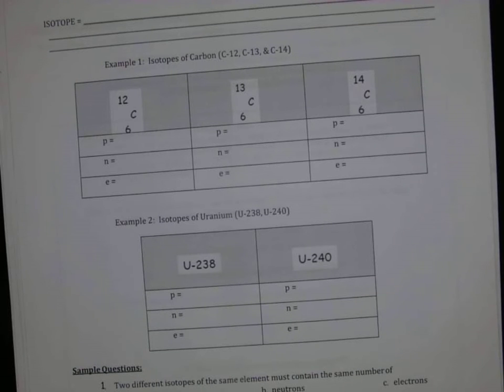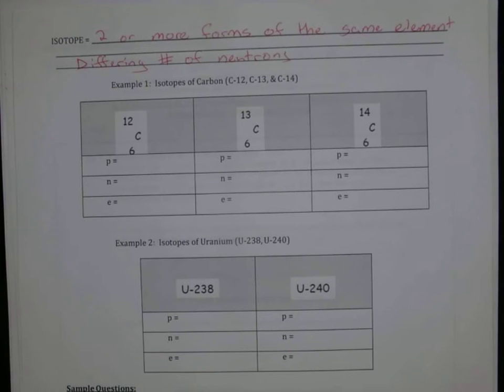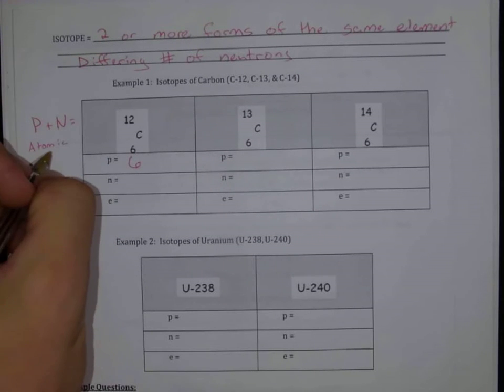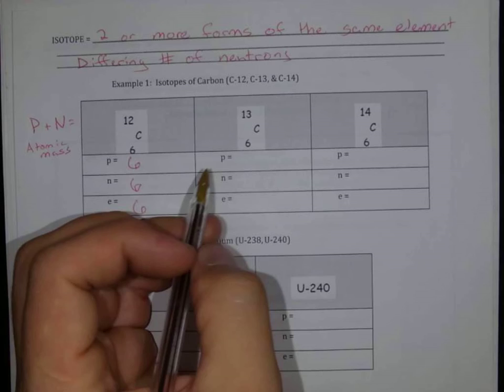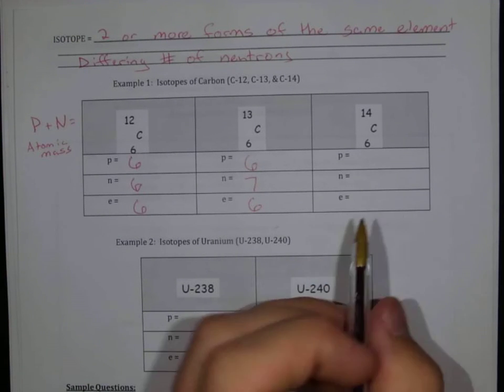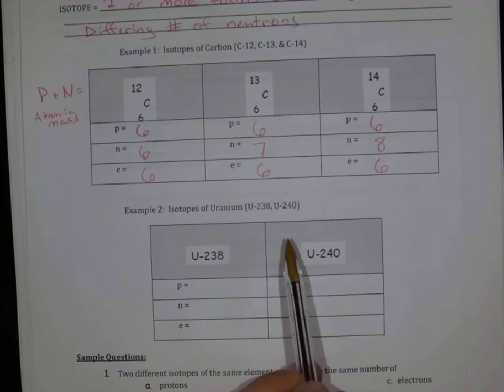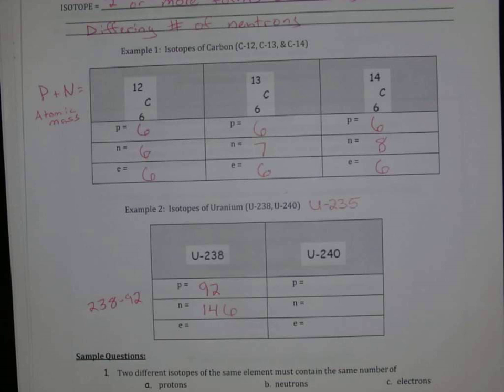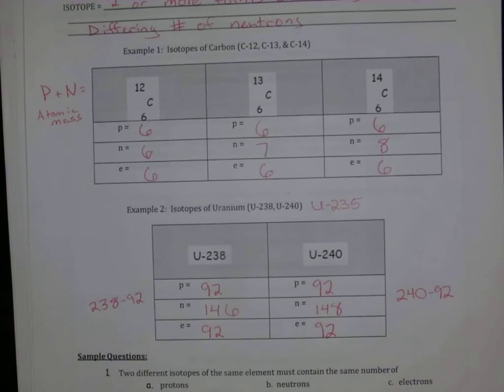Isotopes Introduction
Dr. Niemeyer's Chemistry Notes Unit 1: Isotopes Introduction